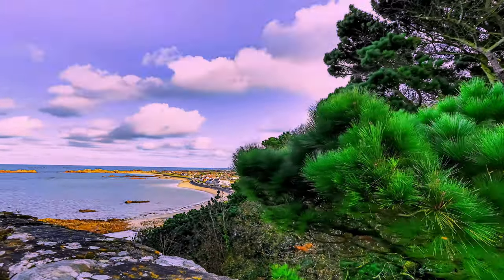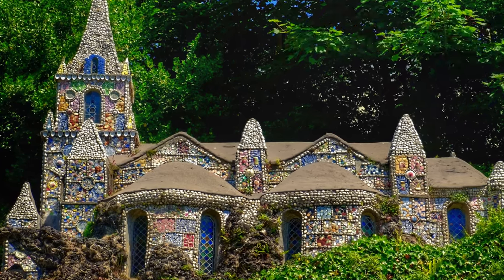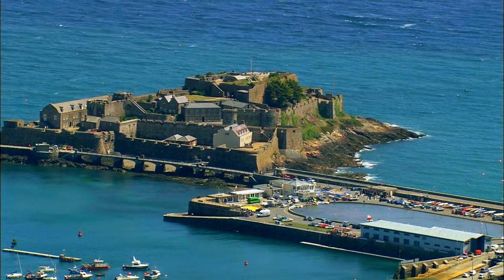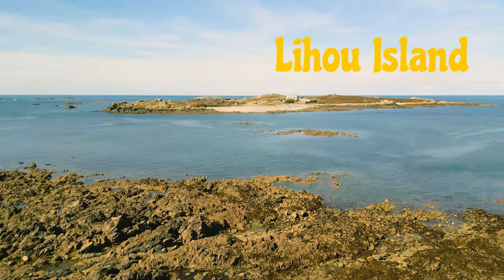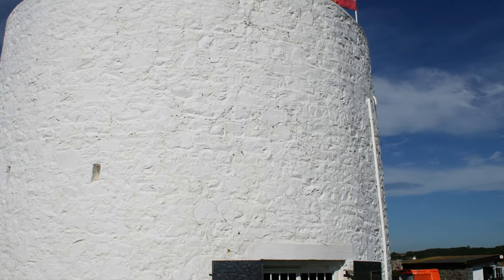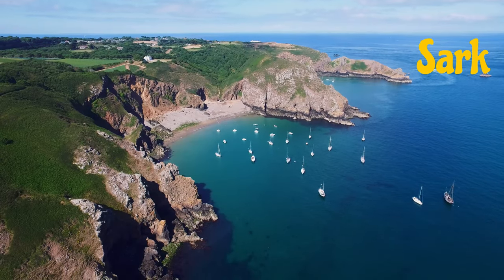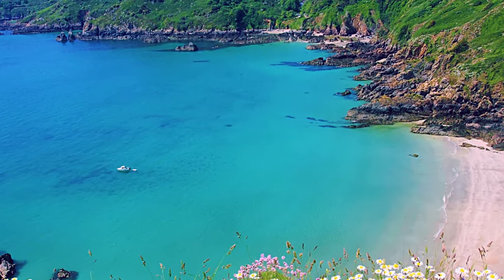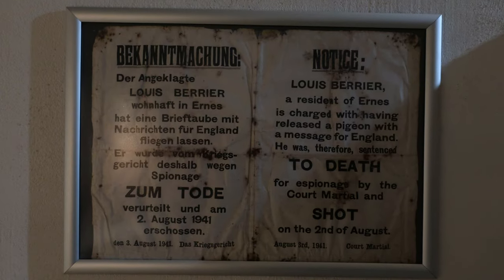Top 10 Places to Visit in Guernsey, Channel Islands - Travel Video 4K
In this exciting video, we take you on an adventure to explore the enchanting island of Guernsey, nestled in the beautiful Channel Islands. Join us as we uncover the top 10 must-visit destinations that this captivating destination has to offer. Prepare to be awe-inspired by the natural and cultural wonders found throughout Guernsey in this video of Top10 places to visit in Guernsey. From breathtaking coastal cliffs adorned with vibrant wildflowers to charming cobblestone streets lined with quaint shops and eateries, this island is a treasure trove of delight and discovery. Guernsey, with its captivating landscapes, rich history, and delightful charm, truly offers something for everyone. Whether you're a culture enthusiast, a nature lover, or simply seeking a peaceful getaway, this island gem is a must-visit destination.